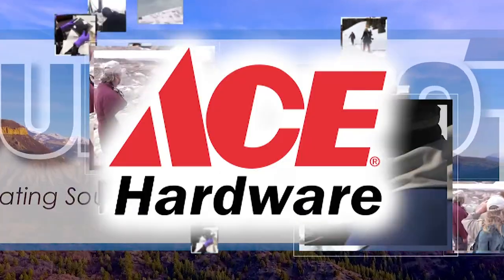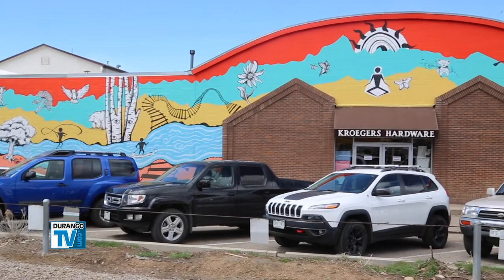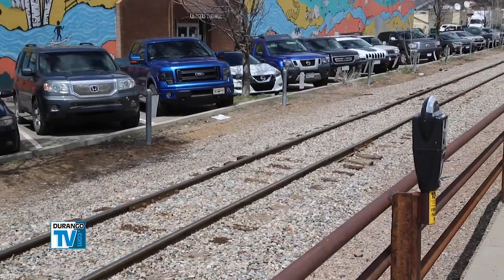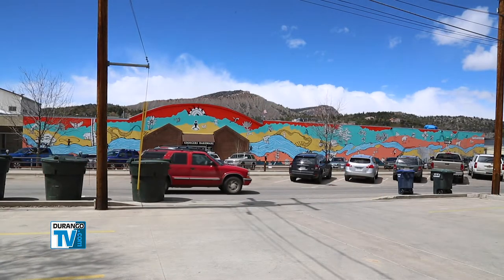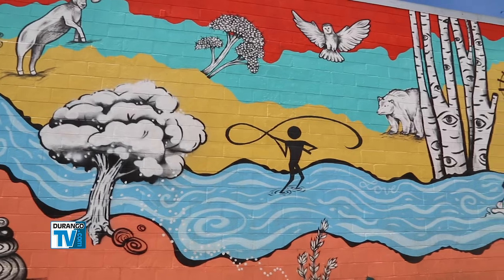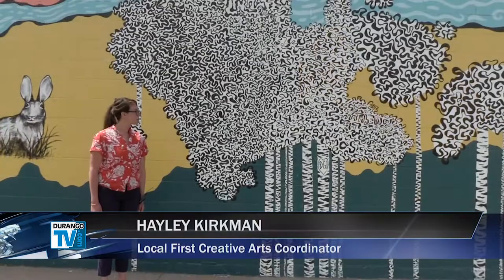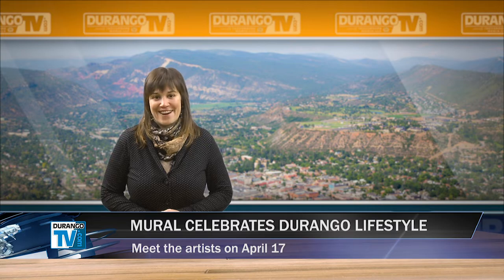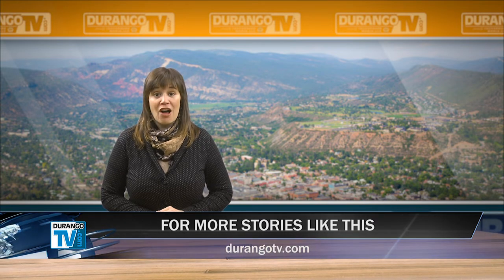Artists Celebrate Town Plaza Mural Completion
Meet the artists who created this colorful mural on the Kroeger Building in Town Plaza. The project is part of Local First’s efforts to connect artists and business owners,

Durango TV & DurangoTV.com are produced by FASTSIGNS Durango

Charter Cable Channel 15 & at durangotv.com
Anchor - Wendy Graham Settle
News Producer - Deborah Uroda
Editor - Alex Wilson
Executive Producer -  Laurie Sigillito